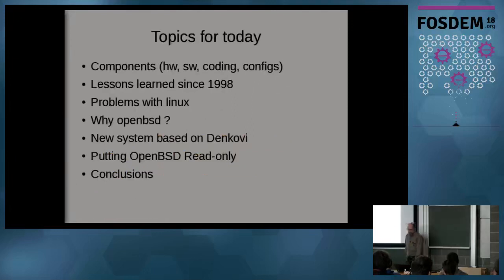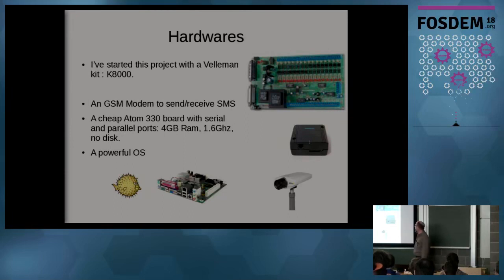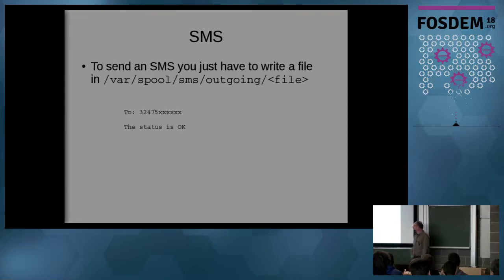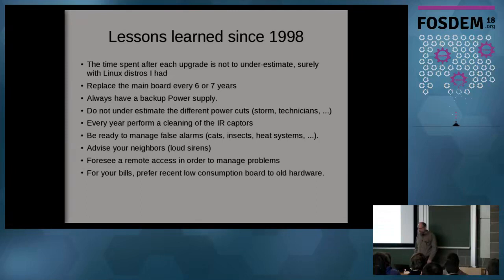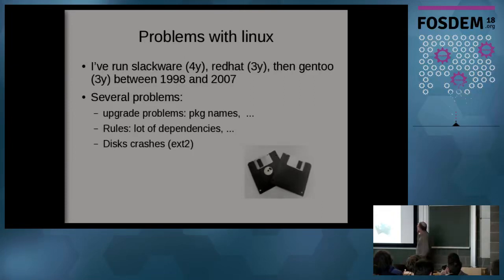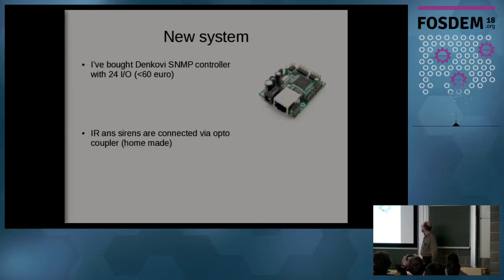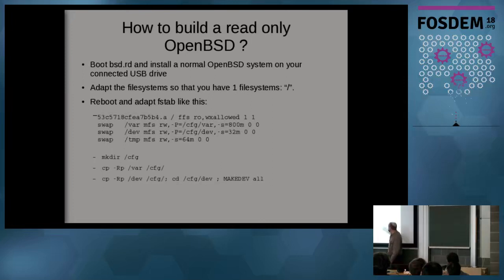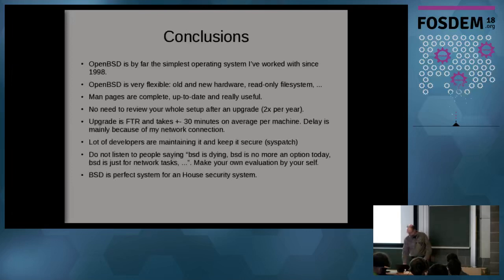OpenBSD as house alarm system Openbsd is not only good for network related projects